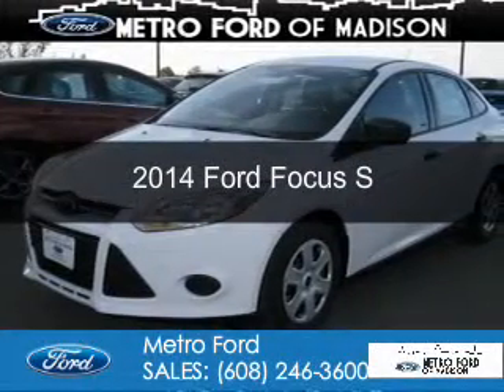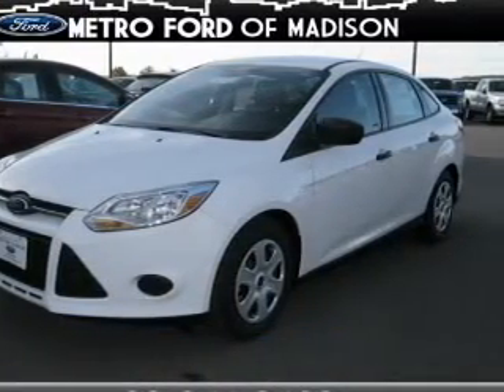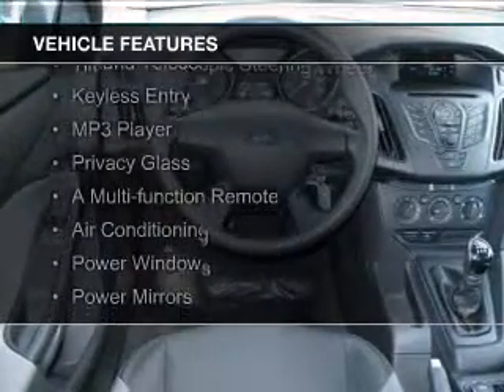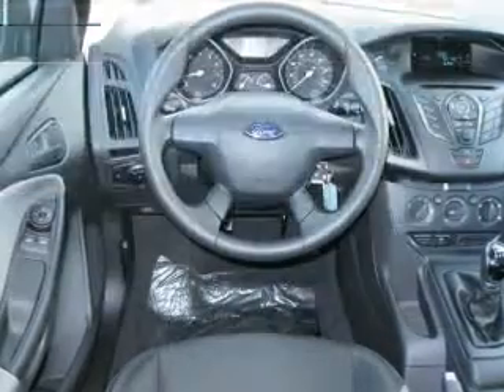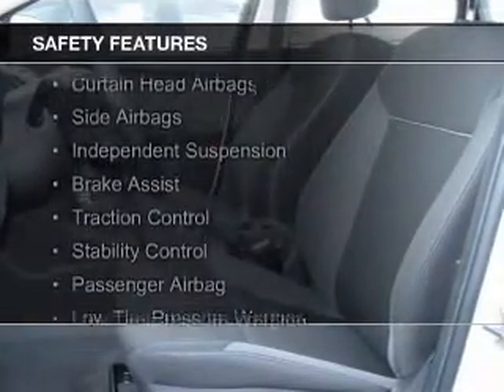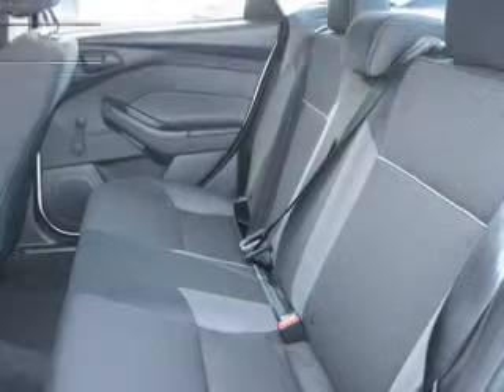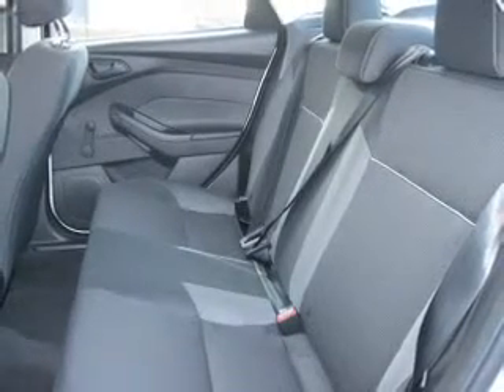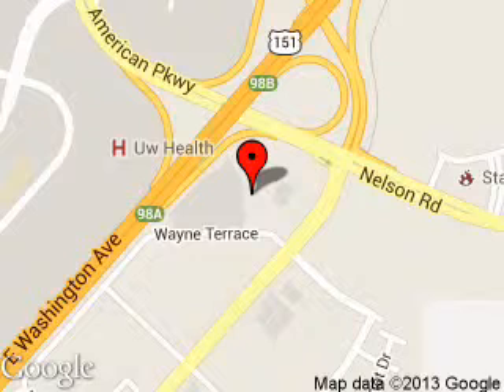2014 Ford Focus - Madison WI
Phone:
Year: 2014
Make: Ford
Model: Focus
Trim: S
Engine: 2.0 liter inline 4 cylinder 16 valve
Transmission: 5-Speed Manual
Color: Oxford White
Mileage: 8
Address:
5422 Wayne Terrace